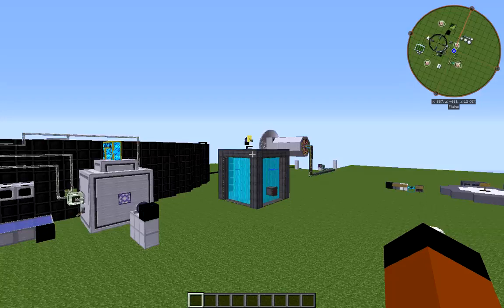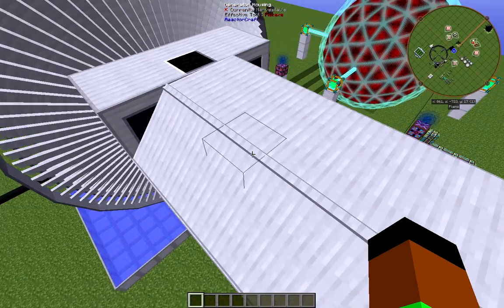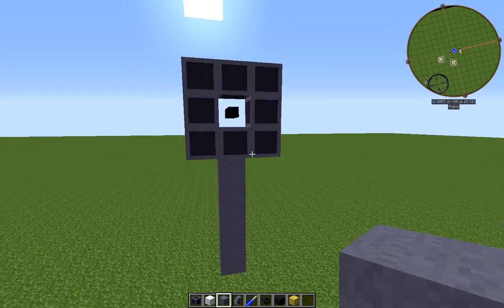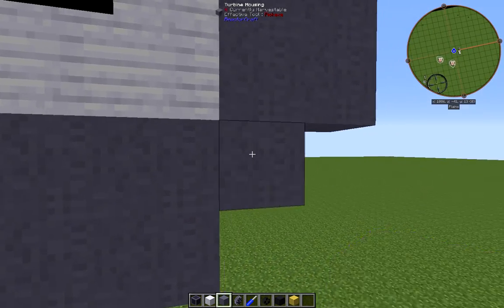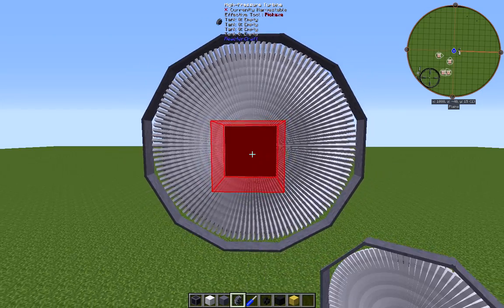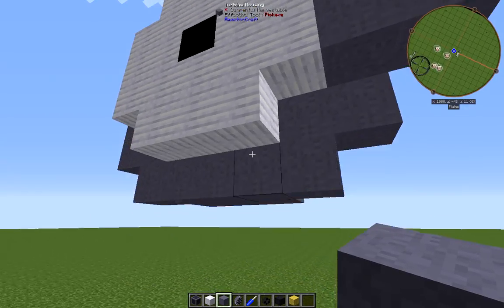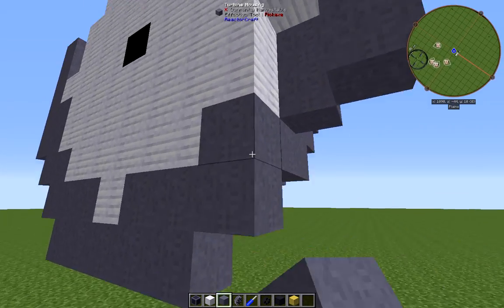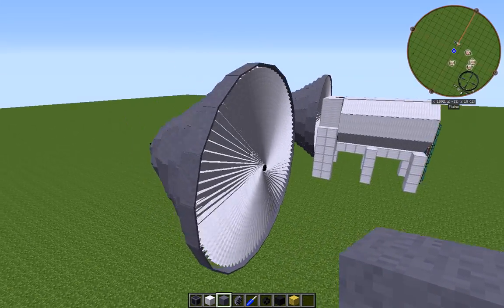Reika Fusion Reactor 100% Self Sustained Reactor Tutorial Build High Pressure Steam turbine [Part 7]